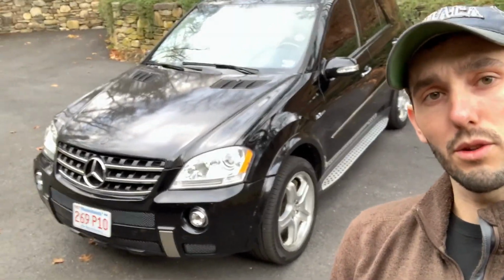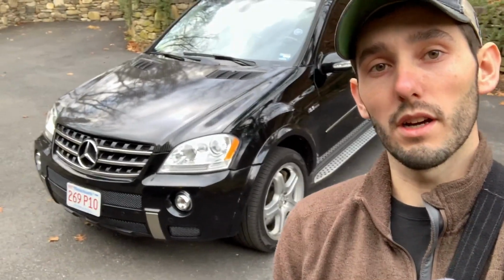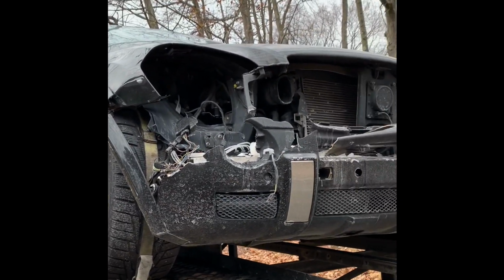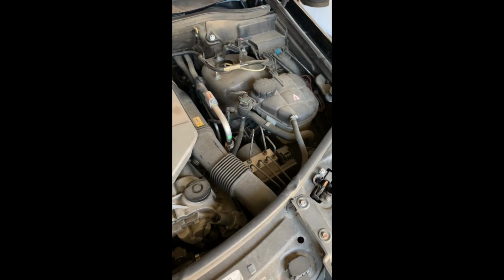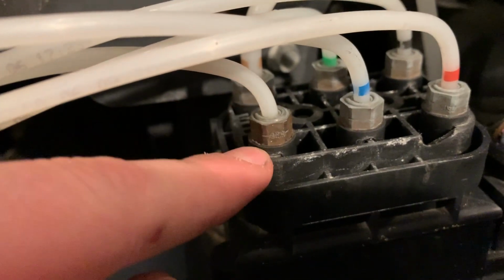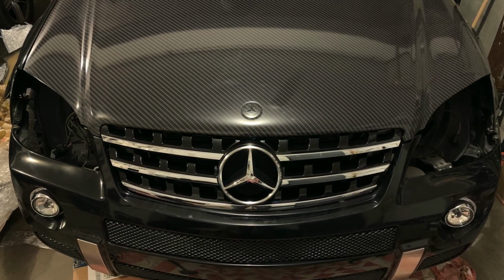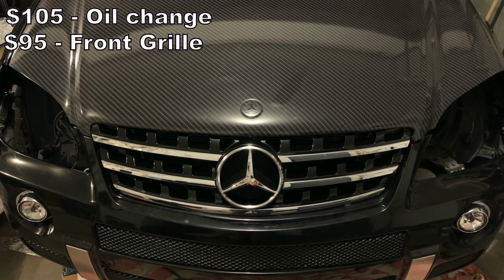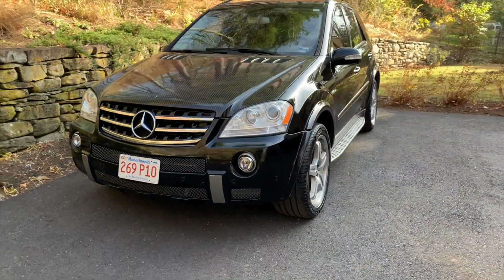Cost to Buy, Ship, and Fix a Mercedes ML63 AMG from Copart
Welcome! In today's installment of the ML63 AMG series I discuss how much it cost to buy, ship, and rebuild the car. Hopefully sharing this info helps anyone who is interested in doing a rebuild project like this. There's lots I left out for the sake of saving time, so if you have questions please let me know and I'll answer them as best I can!

I typically get parts from FCP Euro (not a sponsor) - check 'em out if you have a European car